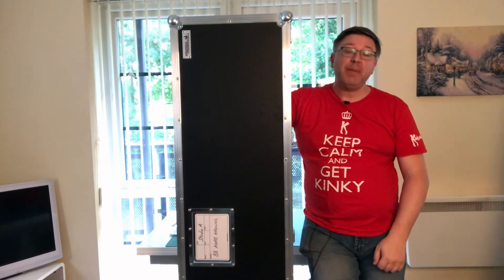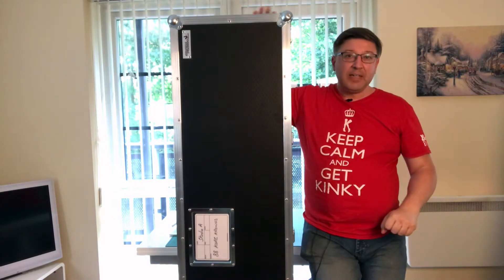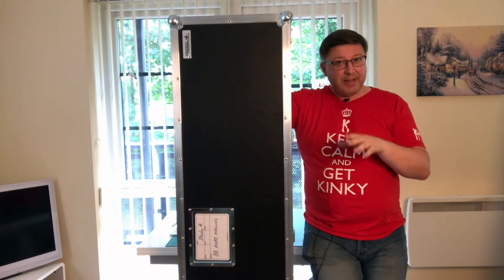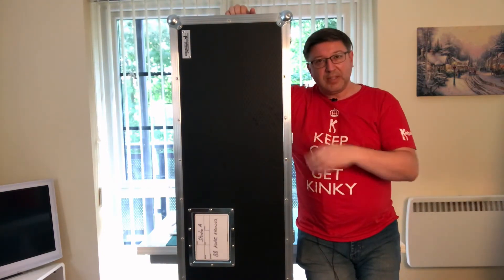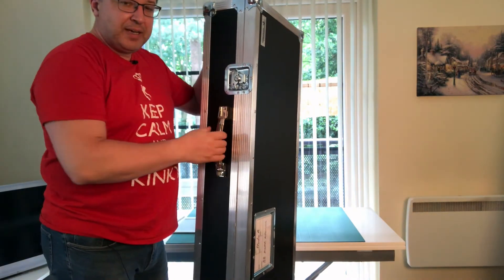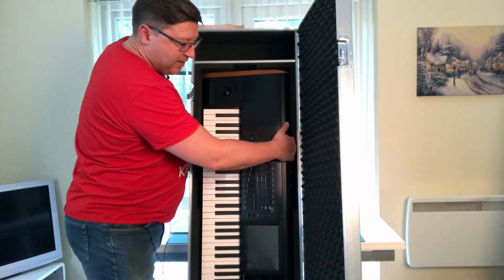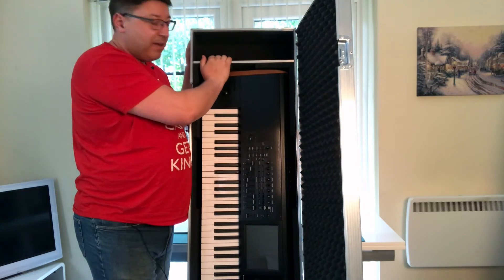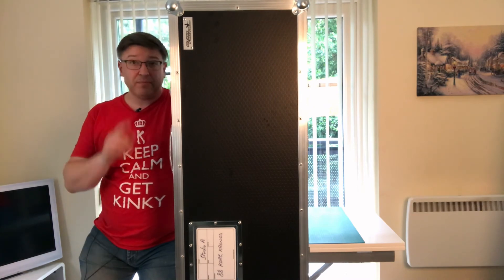Hard cases are they important in your Studio and Gig Setup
So for the Korg OASYS reveal video I went and got my Korg KRONOS out of the studio.  Which of course meant transporting it in its case!

So are Hard cases important to a keyboard player?